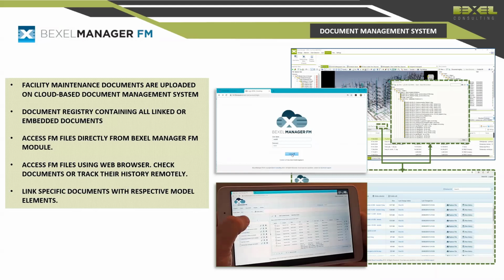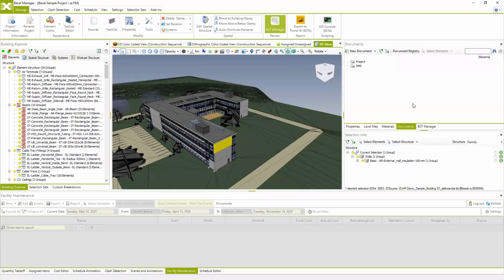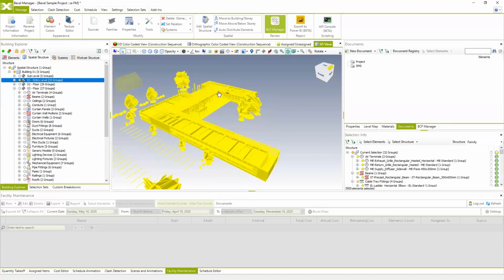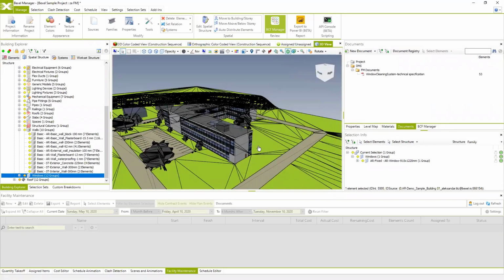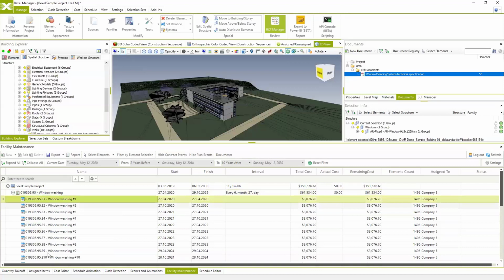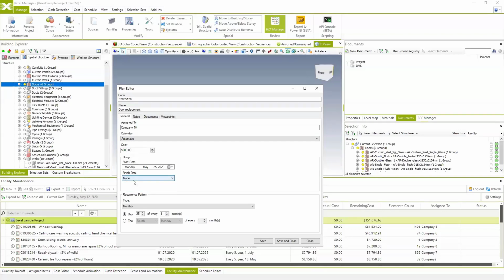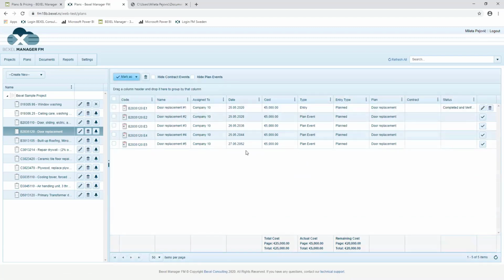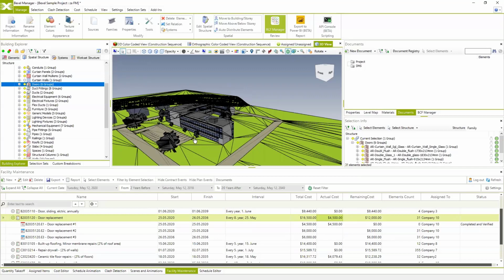Lesson 09 - As-Built AIM model development, 6D BIM integration and FM planning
Content:
• Benefits of AIM
• Linking documents;
• CDE integration;
• FM module and Maintenance planning;
• Creating Facility maintenance plans;
• Facility maintenance costs estimations;
• Facility maintenance entries and monitoring.

Workflow:
Brief introduction to AIM and FM ready model and workflows to achieve it using BEXEL Manager.
Adding documents to the project and location where documents are stored.
Explaining process of adding new documents (local/web based and CDE documents).
Linking documents with the BIM models and filtering elements based on linked documents.
Introduction to BEXEL Manager FM module and its options.
Presenting how FM plans and contracts are created and linked with BIM model elements (filtering).
Linking FM plans and documents.
Presenting web-based BEXEL Manager FM platform, documents and plans.
Creating entries and marking custom plans as completed.
Synchronization of web-based and local version of BEXEL Manager FM platform.
Generate FM reports.